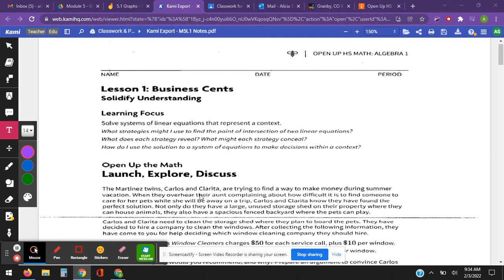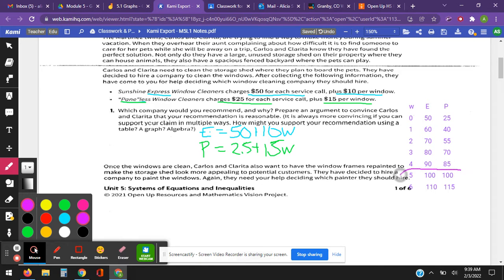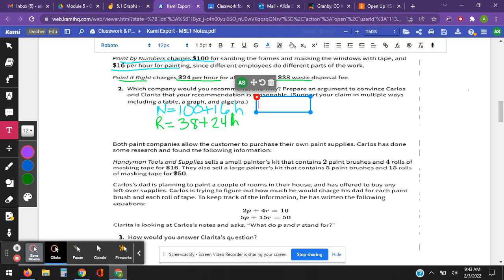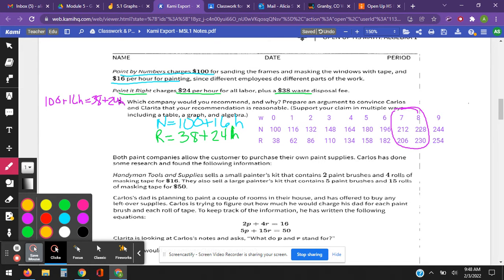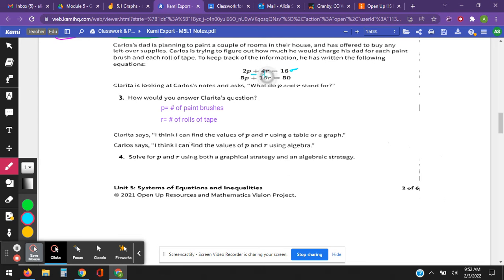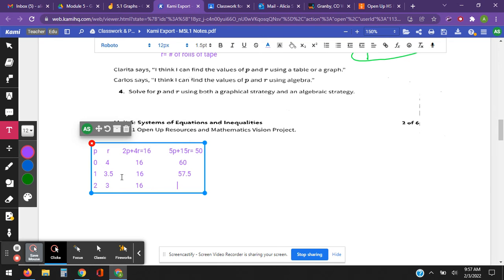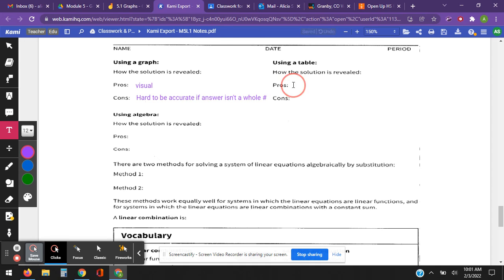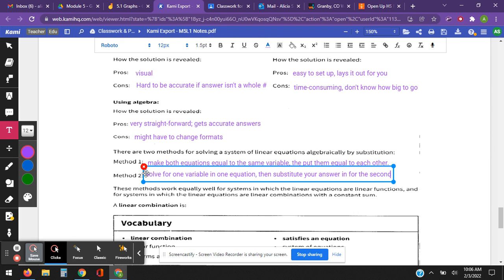OUR Algebra 1: 5.1 Classwork